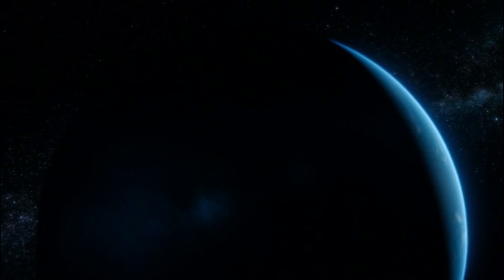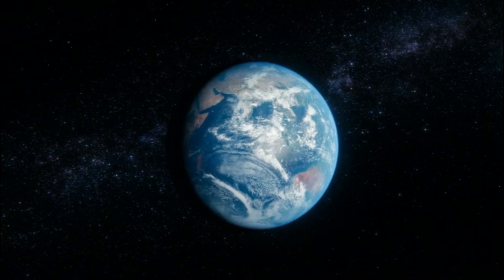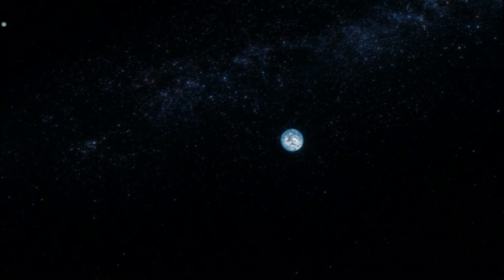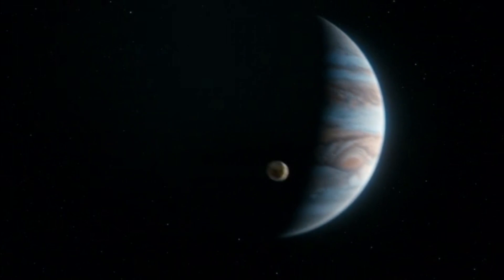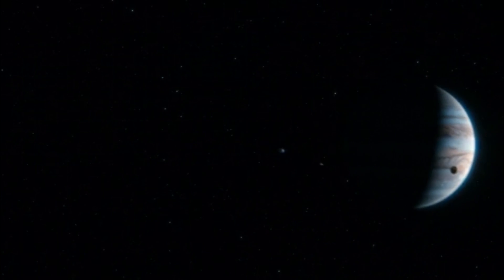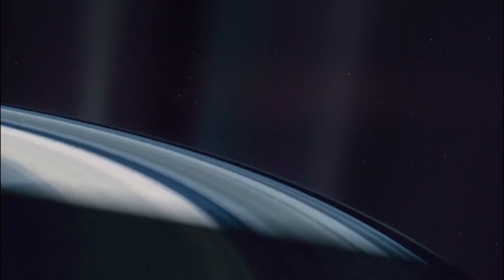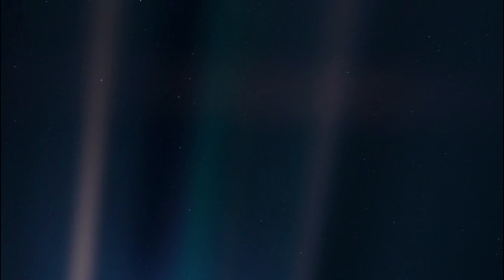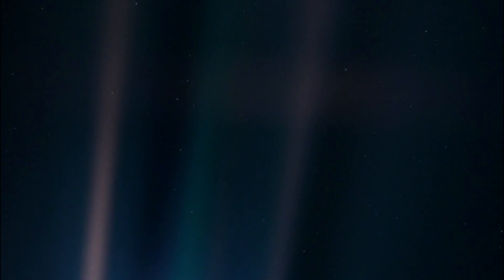Cosmos-Pale Blue Dot by Carl Sagan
Carl Sagan's original speech played over new footage from the 2014 Cosmos Series.